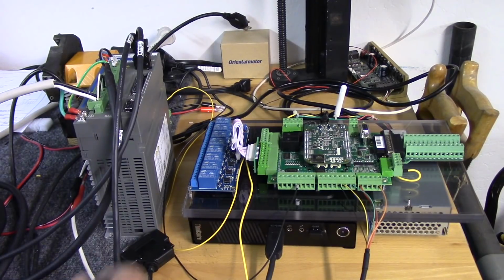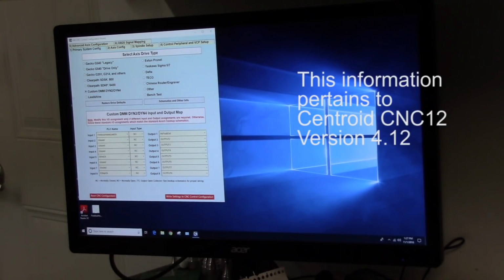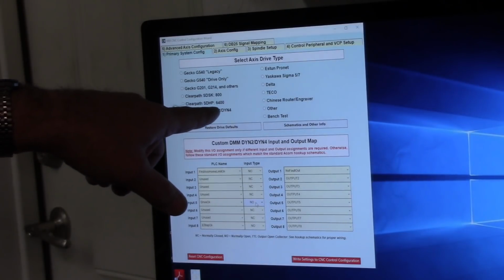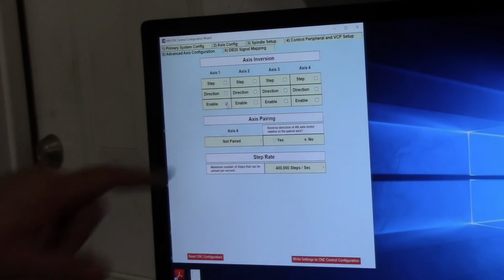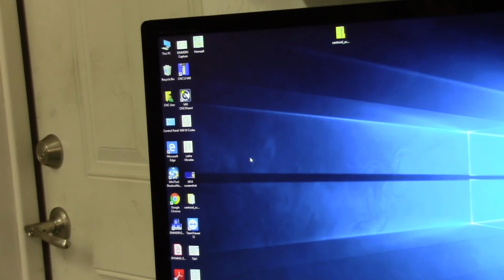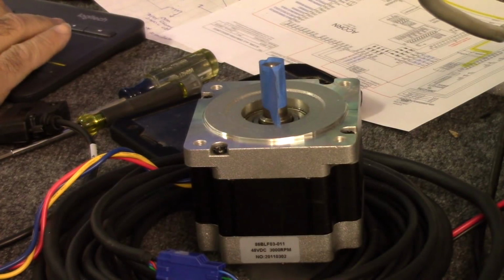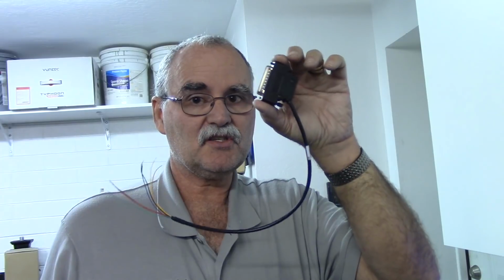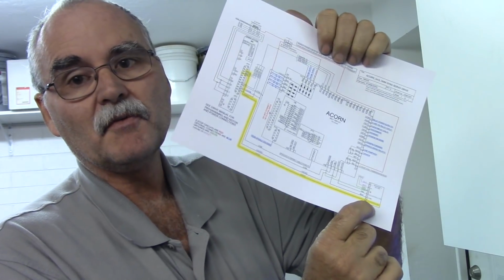DMM Technology's DYN4 Flying Lead Cable for Centroid CNC Acorn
In this video I demonstrate the new flying lead cable to connect DMM Technology's DYN4 AC Servo drive to Centroid CNC Acorn. I HIGHLY recommend you purchase these cables for ease of connection. Less chance of damaging anything.

The settings in CNC12 pertain to VERSION 4.12